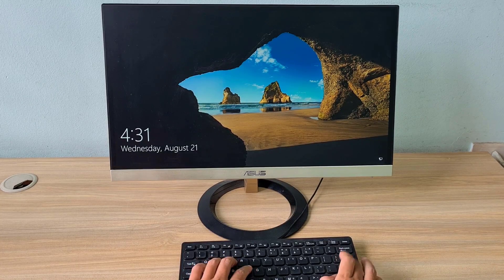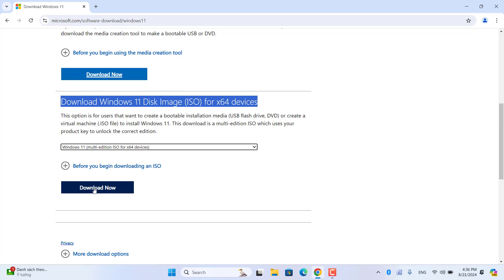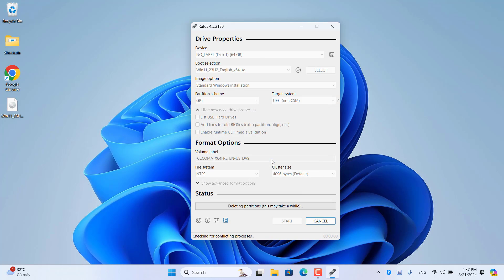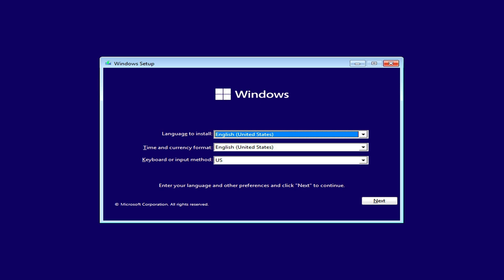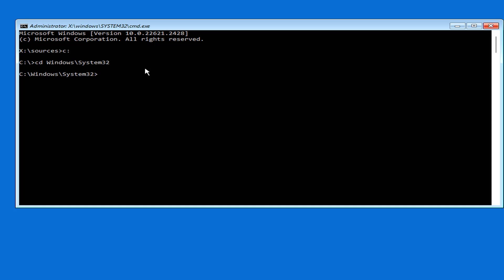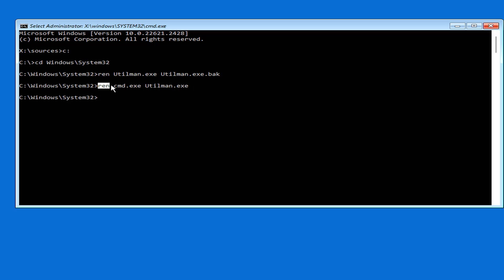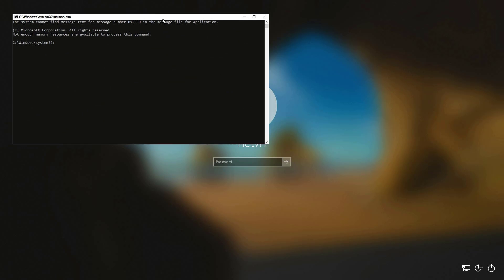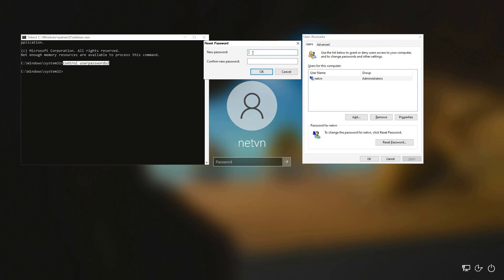Reset Forgotten Password in 2025 | Windows 10/11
In this video I show you how to reset a forgotten Windows 10 password.